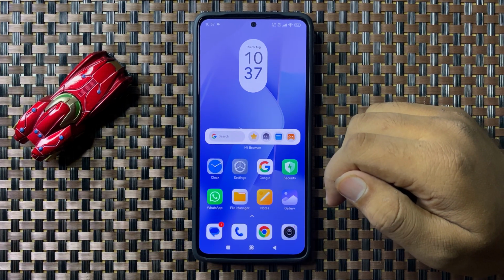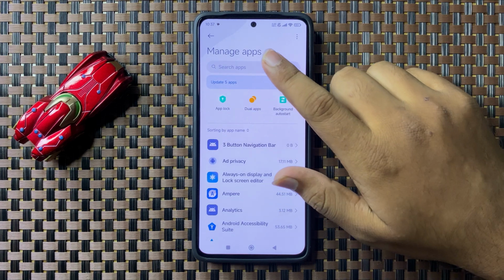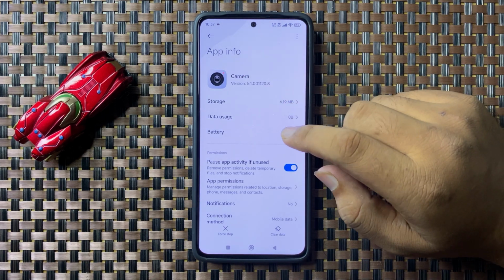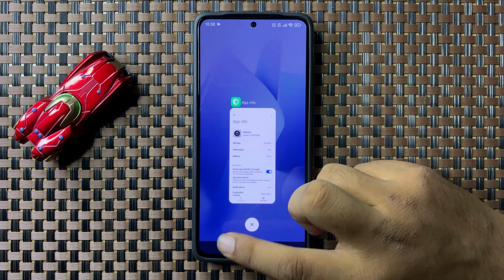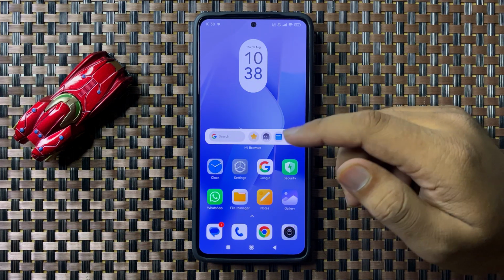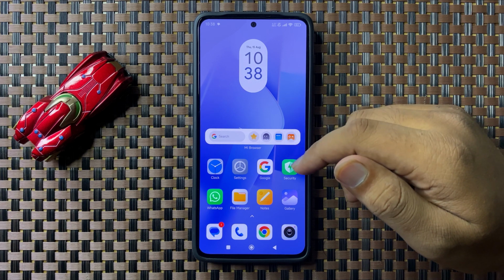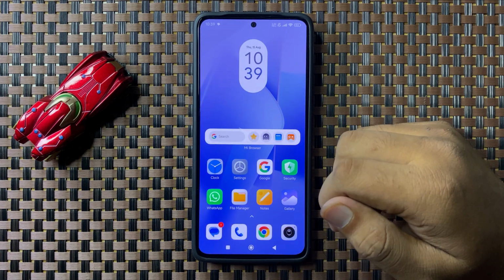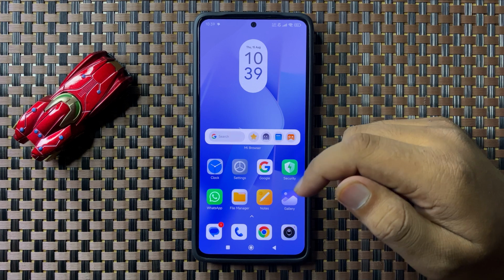How To Fix Redmi 13 Camera Not Focusing {Easy Method}